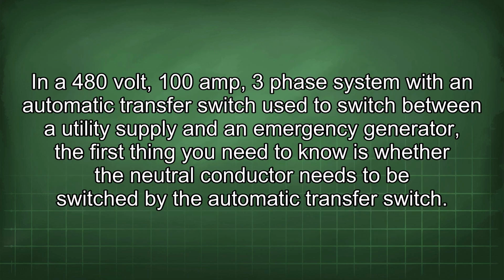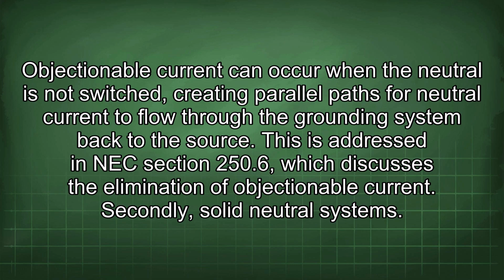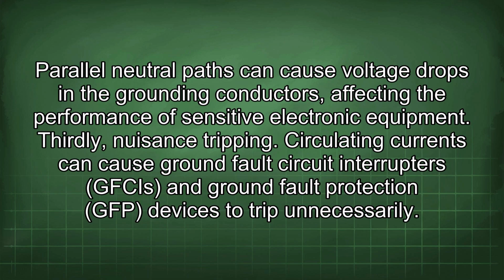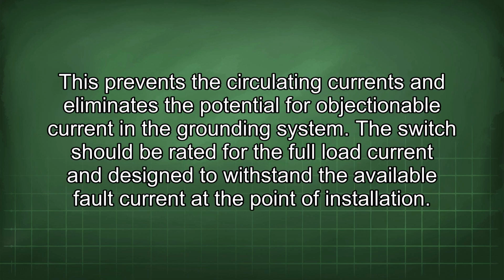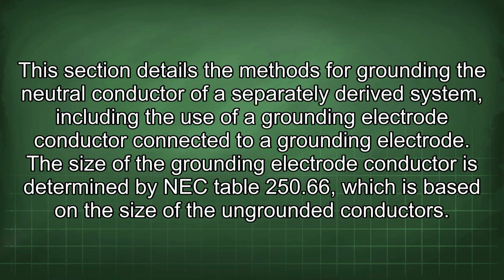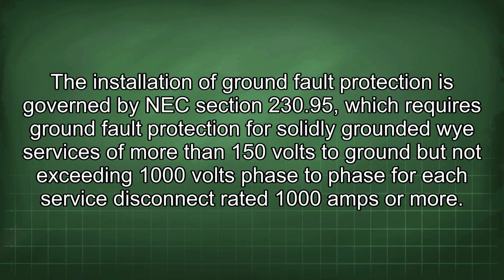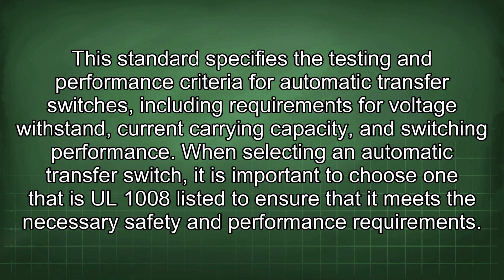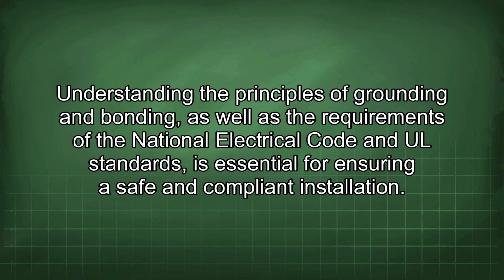Automatic Transfer Switch Neutral Switching Requirements Explained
This video discusses neutral switching requirements for automatic transfer switches, specifically addressing a 480 volt, 100 amp, 3 phase system. We reference relevant sections of the National Electrical Code (NEC) regarding generator systems and neutral switching. Learn more about code compliance.